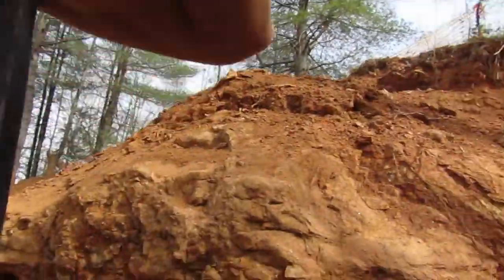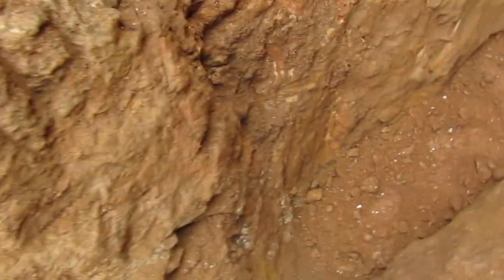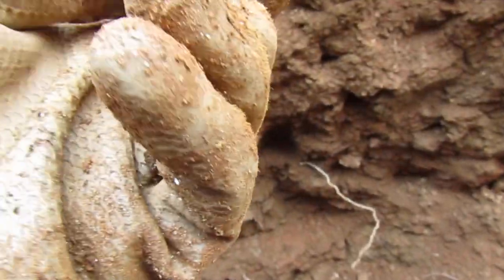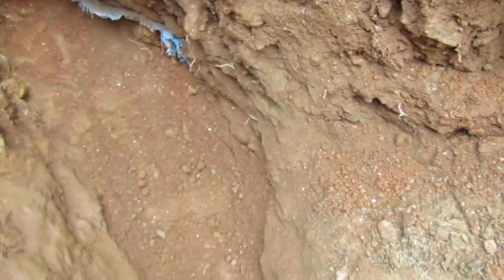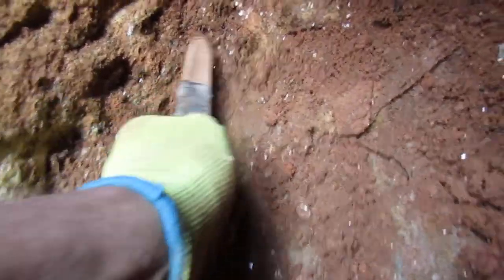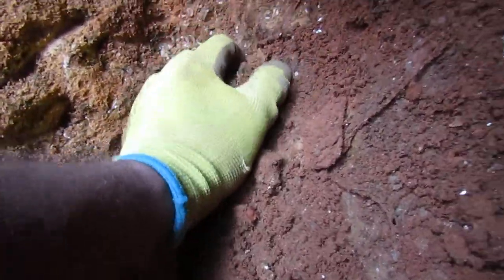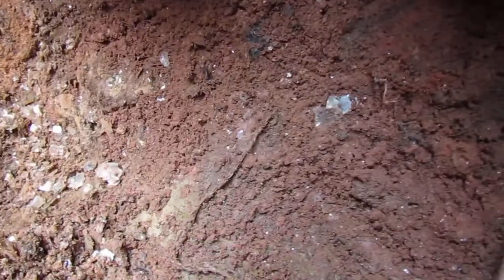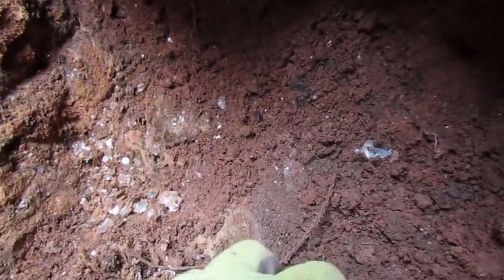4-1-19 More crystals and another sandbag as I move along the quarts vein.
The pocket is beginning to thin but still putting out crystals